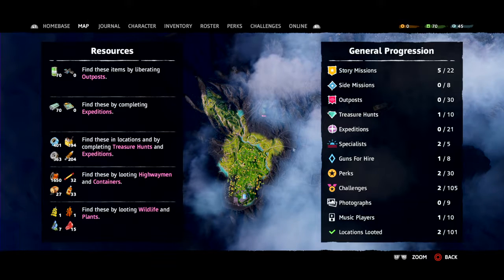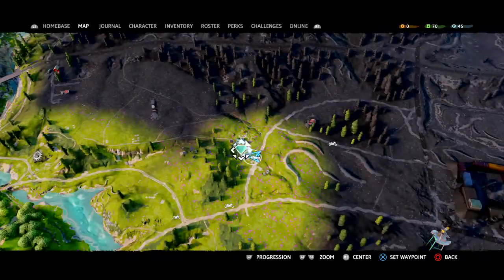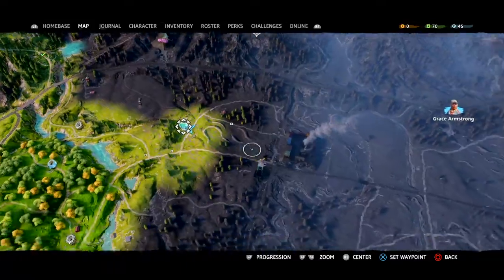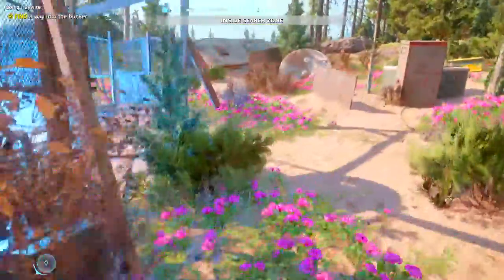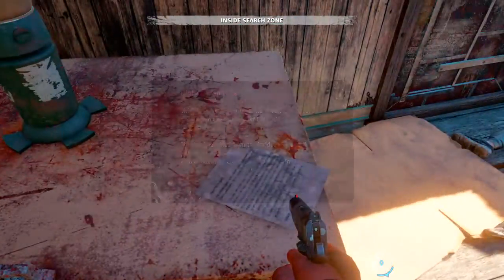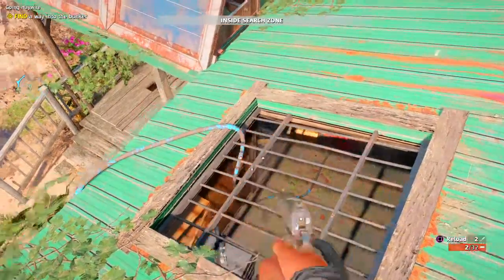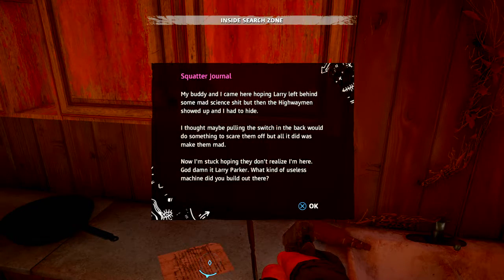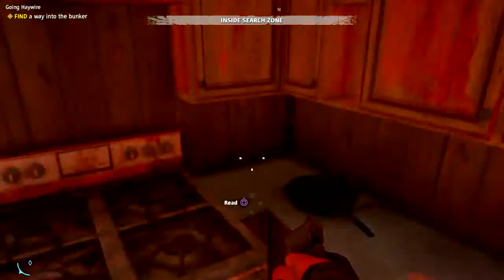Far Cry New Dawn - Walkthrough Gameplay - Part 6 - Going Haywire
Far Cry New Dawn walkthrough series for the PS4, where we do the treasure hunt "Going Haywire," which is located at Larry Parkers place. What we need to do, is remove The Highwaymen, and then figure out how to get to the bunker hatch which is protected by a magnetic field.